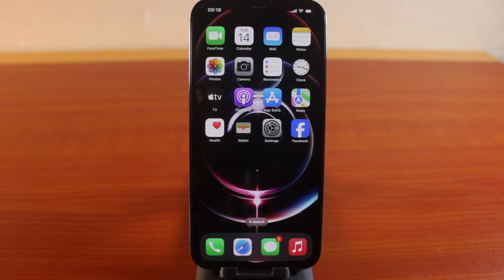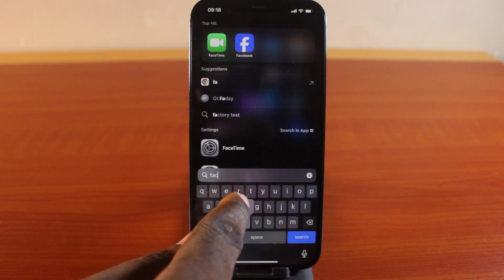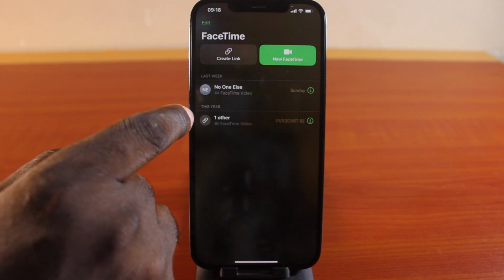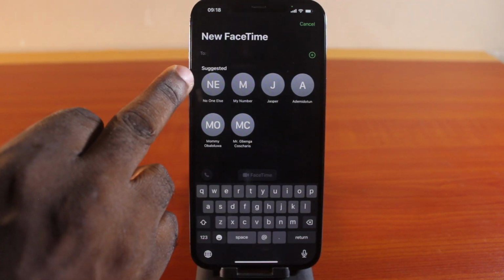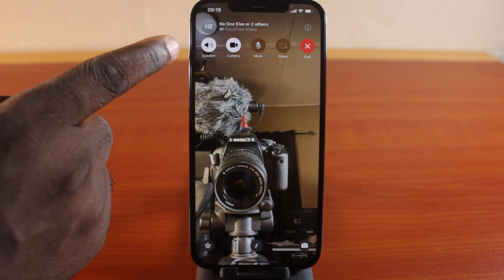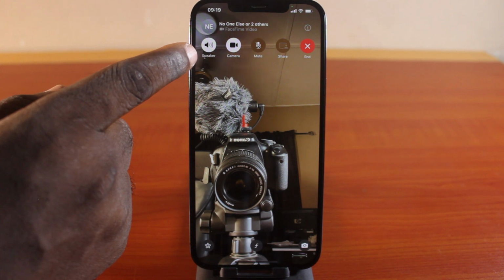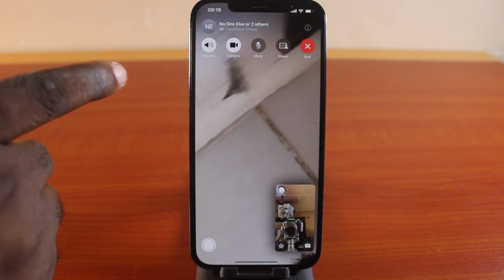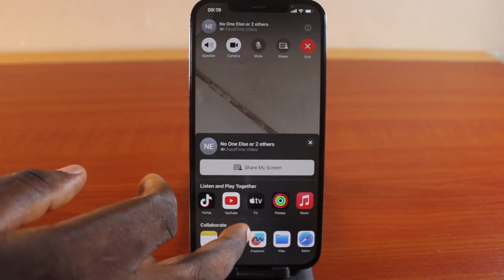How to Make Video Calls on iPhone using Facetime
In this video, you will learn how to make video calls on iPhone using FaceTime app for free. You can make voice or video calls on your device with your iPhone FaceTime.